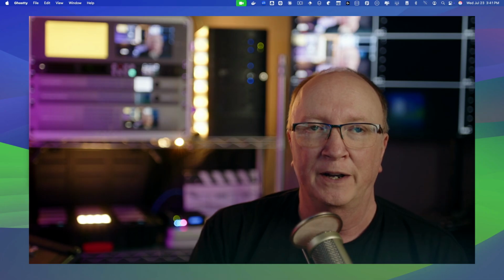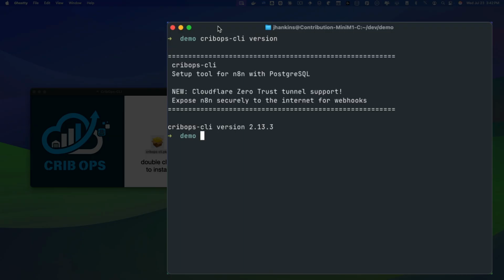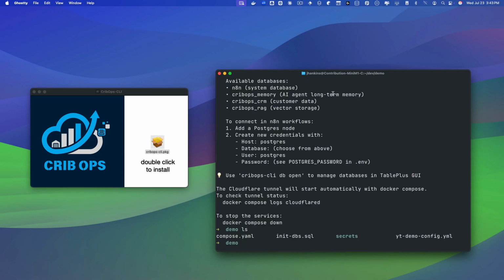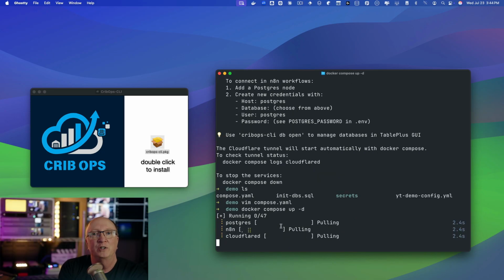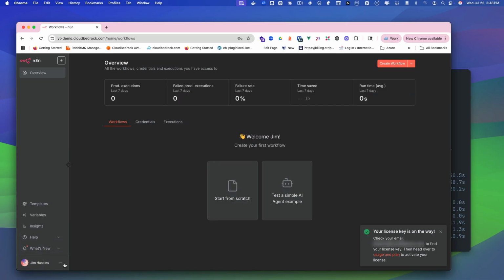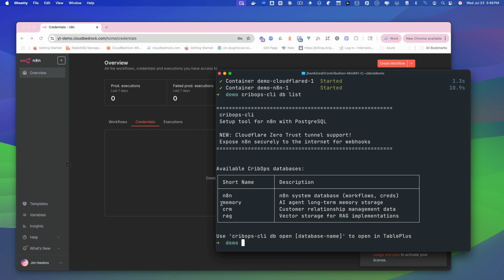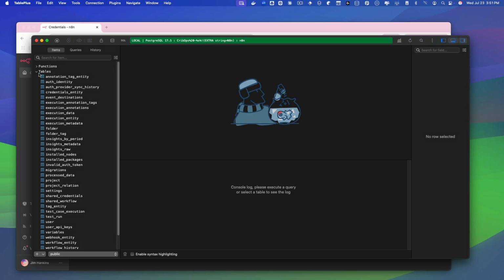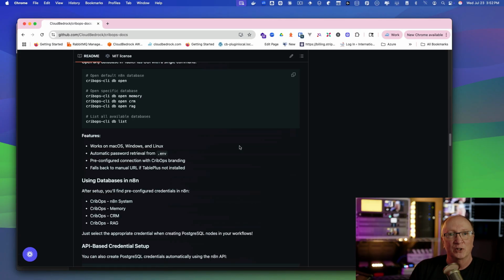Self Host N8N Instantly including CloudFlare Tunnels!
Ever wanted to host your own community edition of N8N and also have it be accessible via the Internet?   Did you want to also have it using postgres and support RAG with PGVector?

cribops-cli is a free tool for mac/windows and linux that will instantly create all the things necessary for docker so all you have to do is run 1 command and then run docker compose up -d and you’re your N8N site is accessible via the Internet instantly.